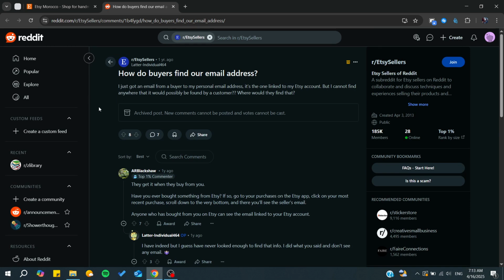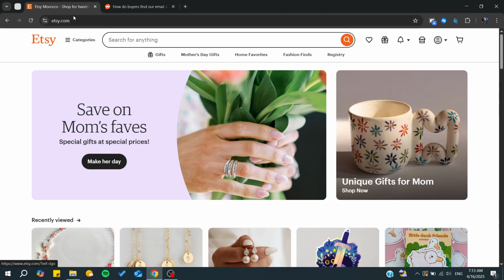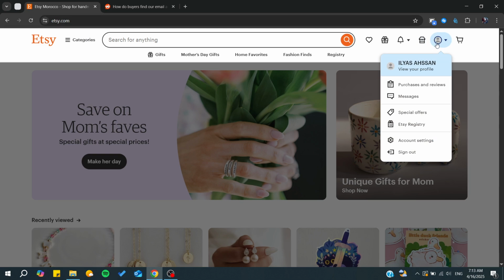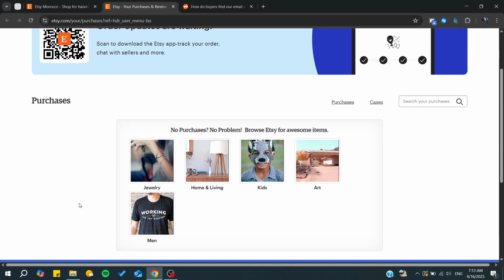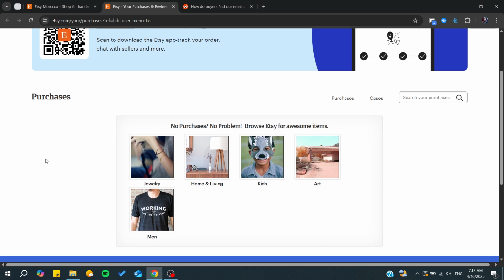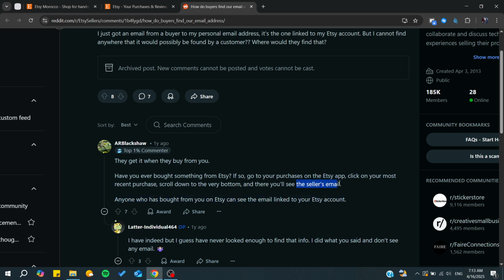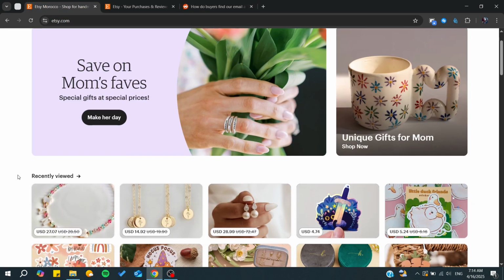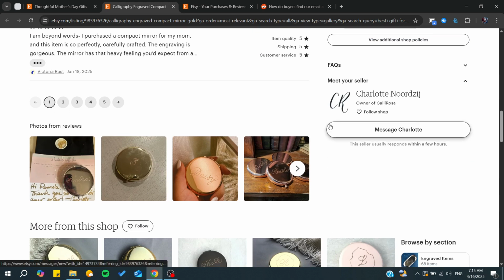How To Find Etsy Seller Email Tutorial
Today we talk about find etsy seller email,etsy shop for beginners,how to sell on etsy,sell on etsy